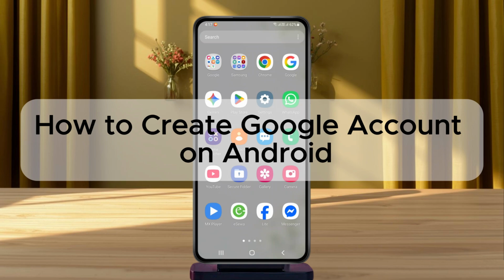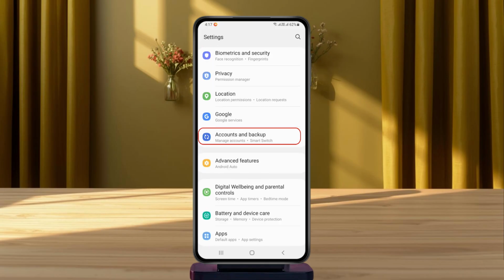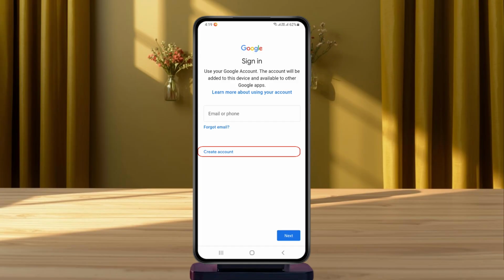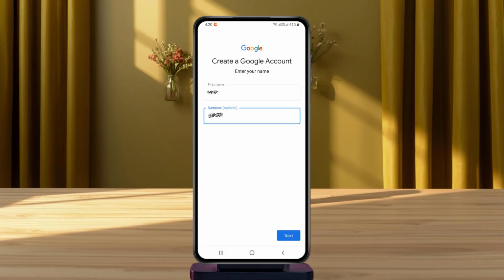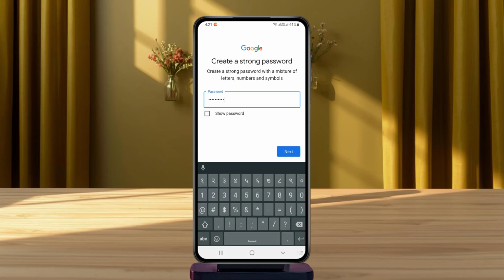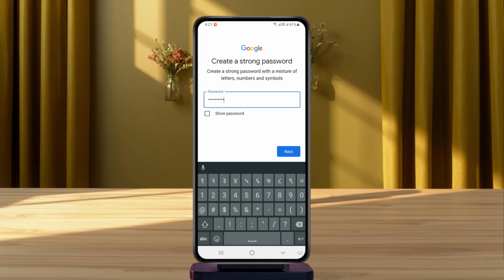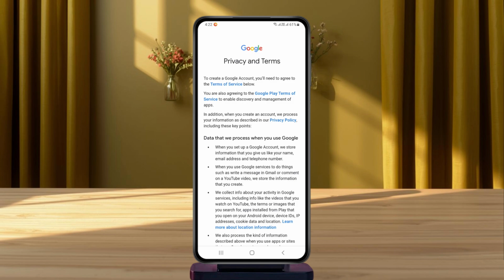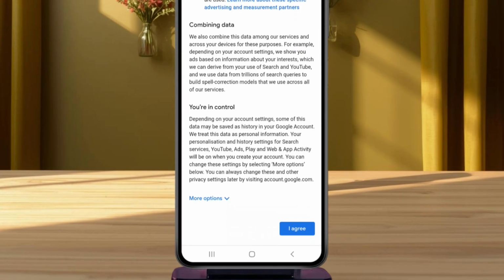How to Create Google Account on Android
Learn how to create Google account on Android in this easy step-by-step tutorial. Whether you're setting up a new device or need another account, this guide will show you how to create a Gmail account on Android quickly and securely.

In this video, you'll discover how to create a Google account on Android, complete the Android Google account setup, and use the new Google account Android tutorial to get started. You'll also learn how to set up a Google account on Android and follow a simple Gmail account creation guide.

Timestamps:
0:00 Introduction
0:20 Create a Google Account on Android